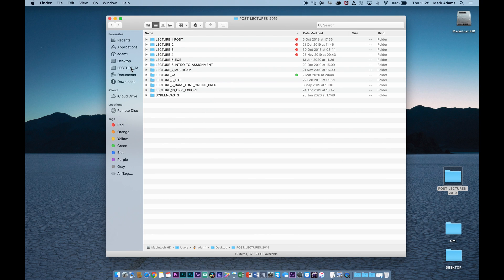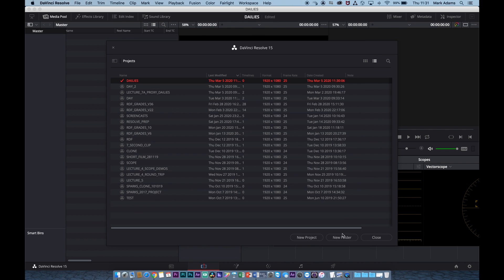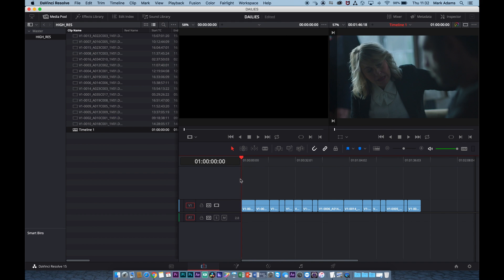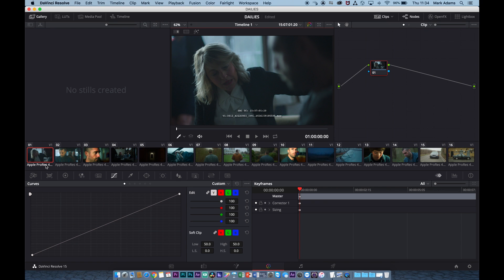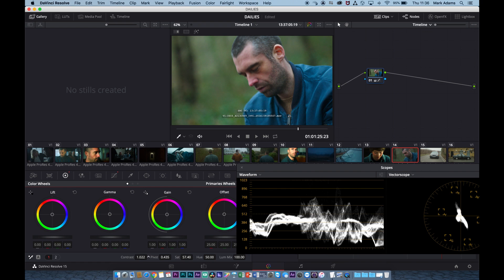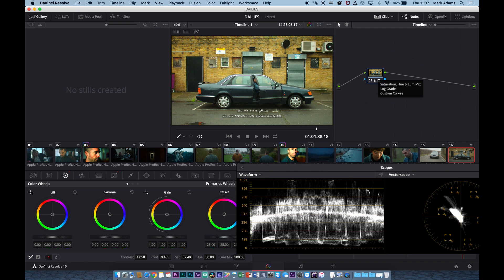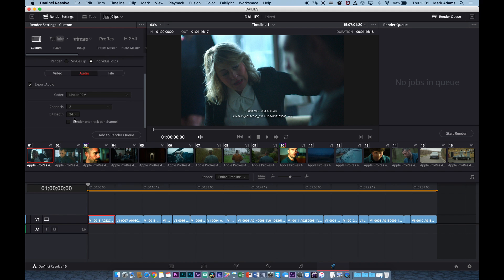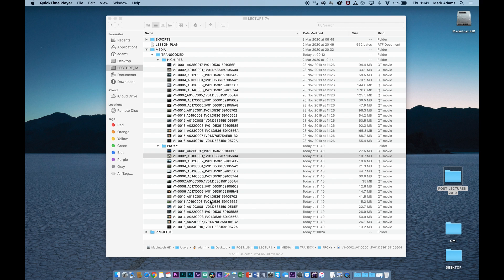HOW TO MAKE DAILIES IN RESOLVE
This video shows you how to import High Res media into resolve and convert in to Dailies with LUT's and burnt in metadata for you offline